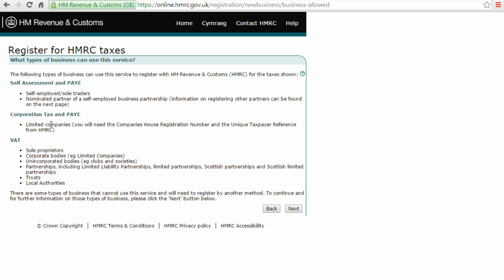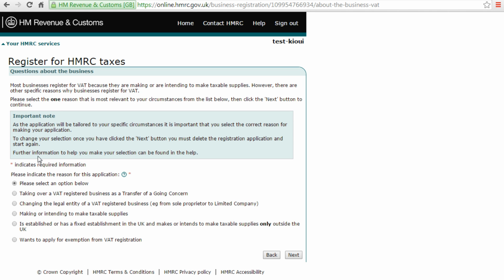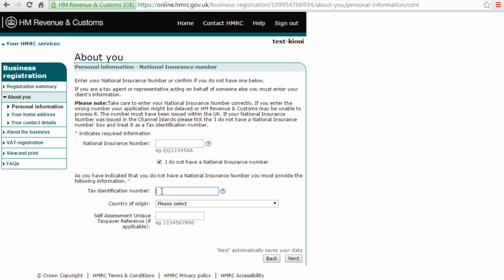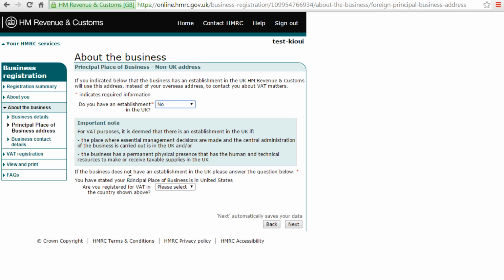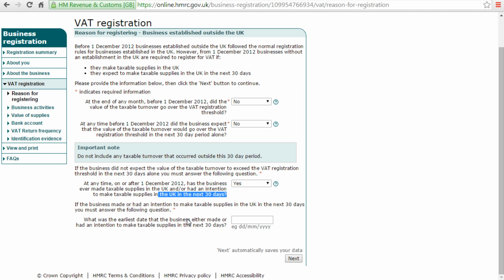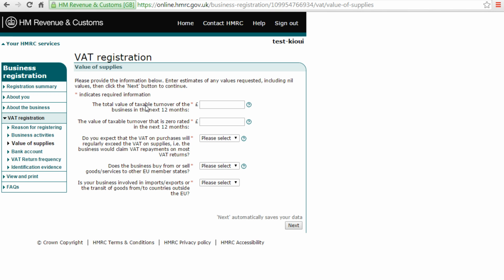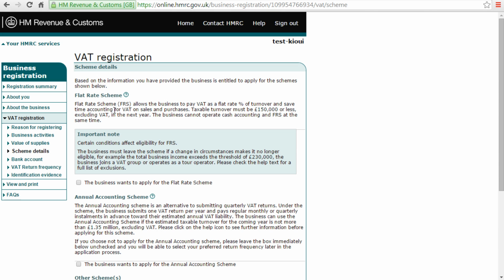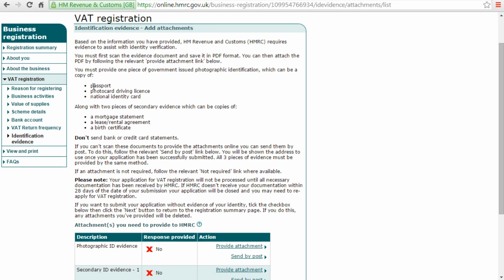Register for VAT in the UK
In this video we are helping fellow online sellers set up their VAT number online to sale on Amazon UK from the US